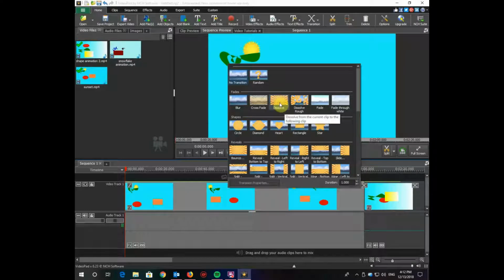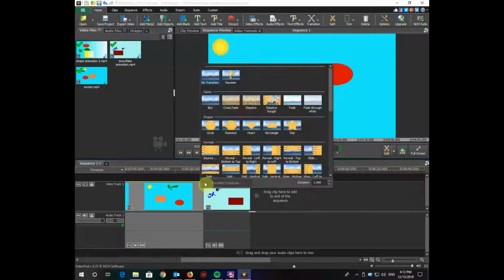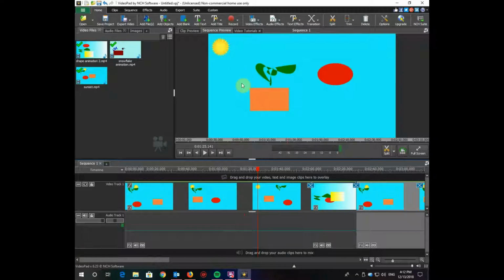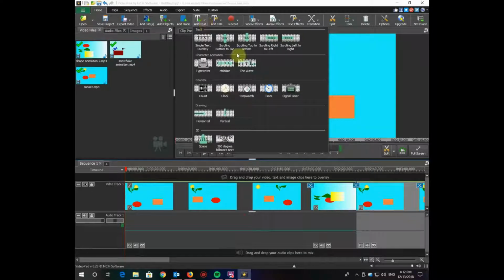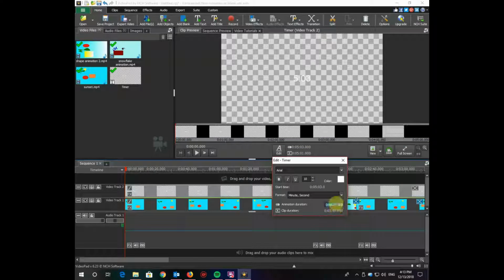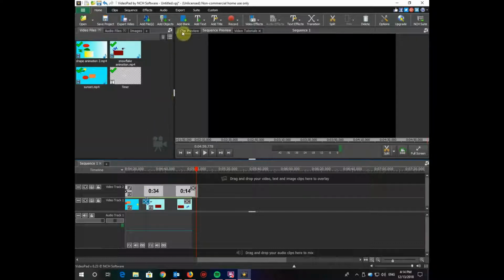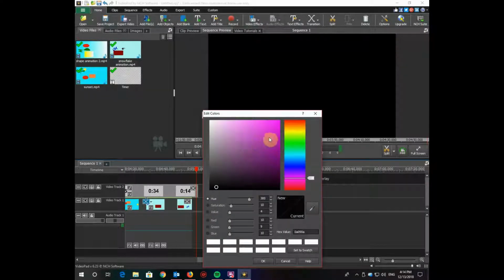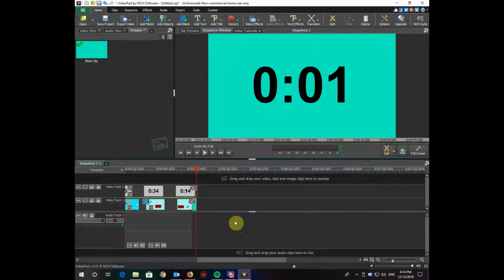Video Pad Free countdown tutorial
This is a tutorial on using Video Pad Free Edition (non-commercial) to generate a countdown video for use anywhere you need it.

I will do a tutorial on their other software - Express Animate to create animation videos sometime in the future (possibly in 2019). Continue to join me then!! The guitar basics for keyboard players video is delayed, but it is coming soon as well!!